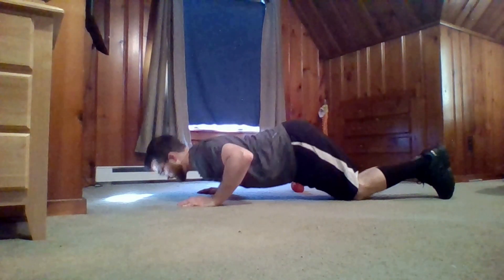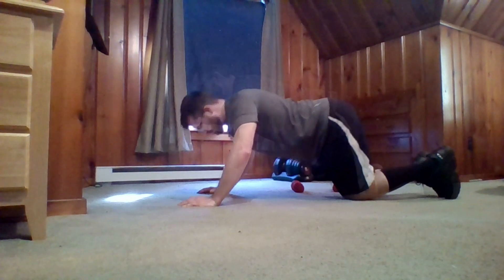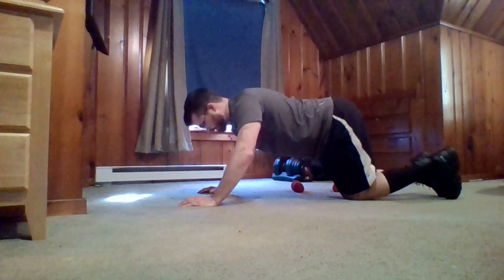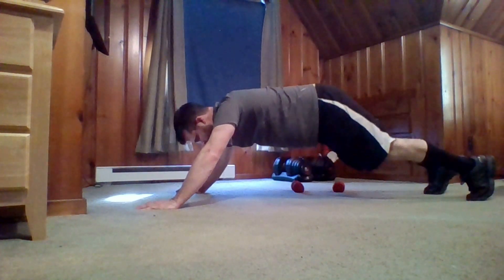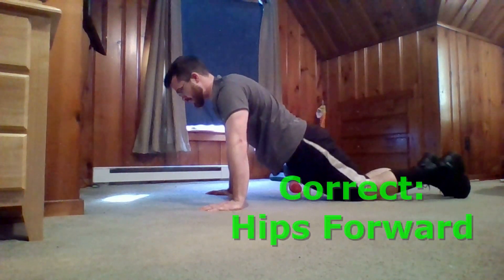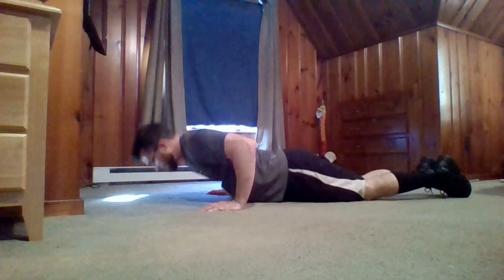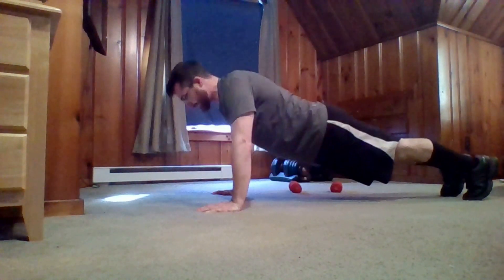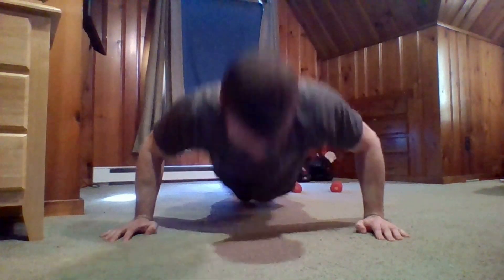Form Fix Pushup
Let's review the most common mistakes in the pushup and how to improve our form for a more effective chest, triceps, and core exercise!